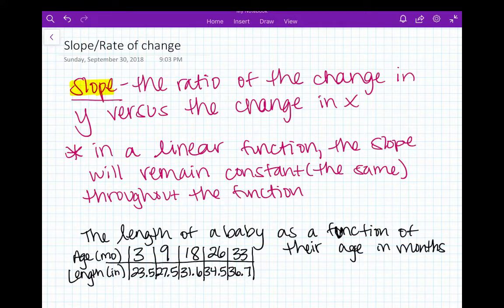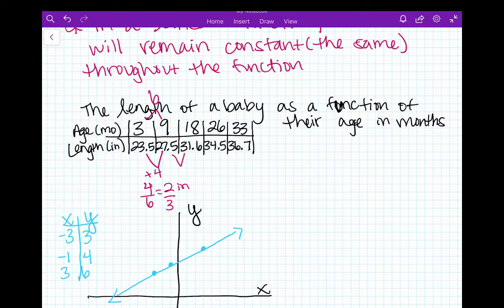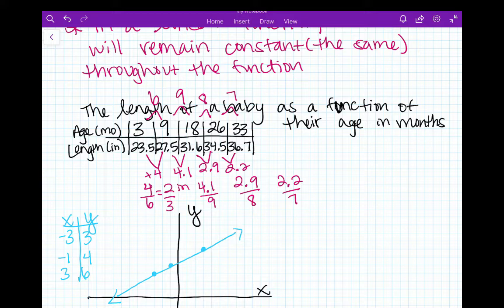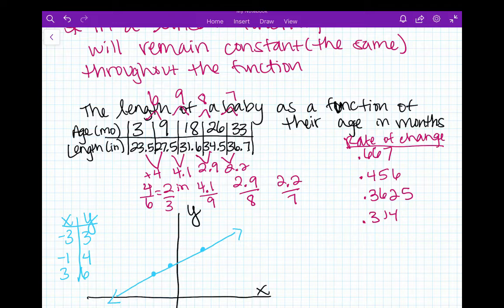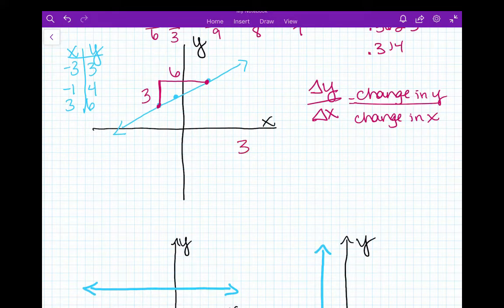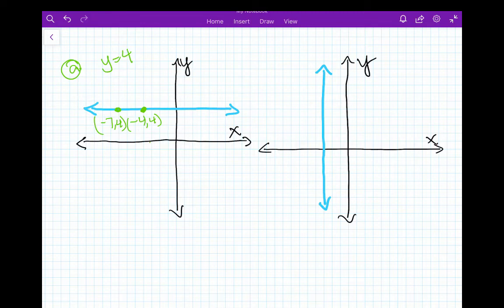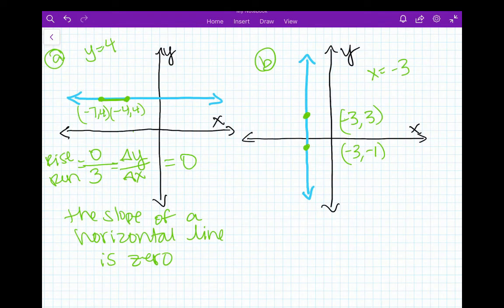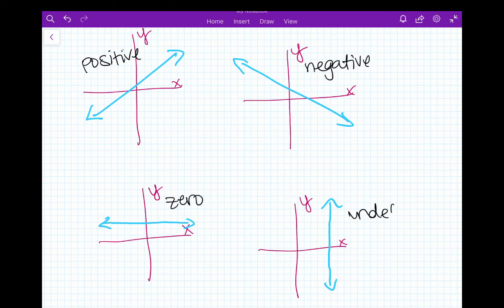Algebra Unit 3 Lesson 2 Slope and Rate of Change